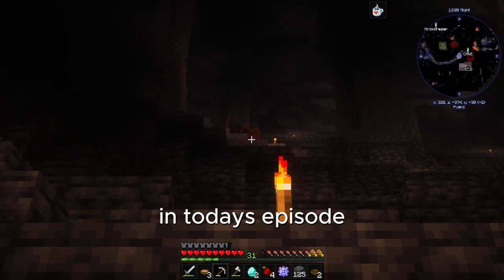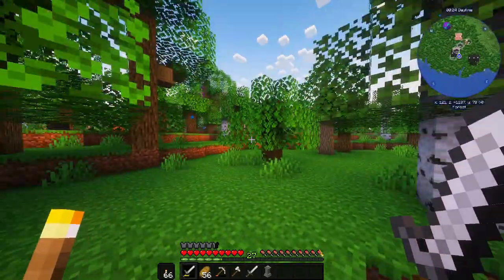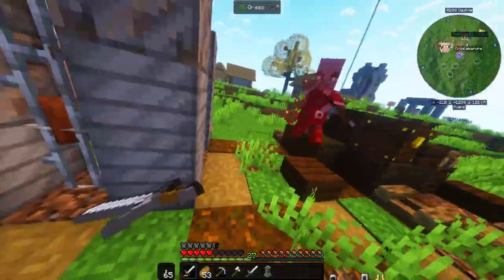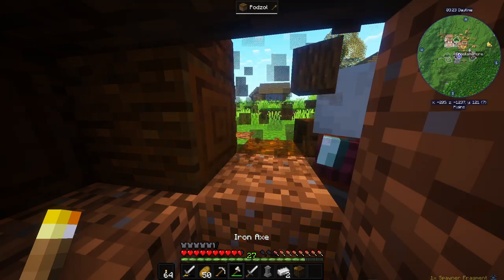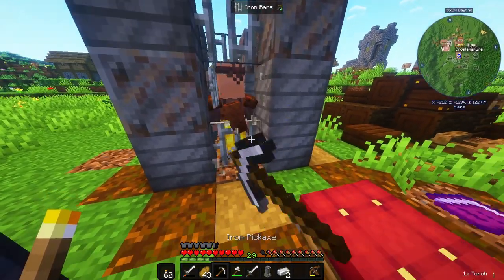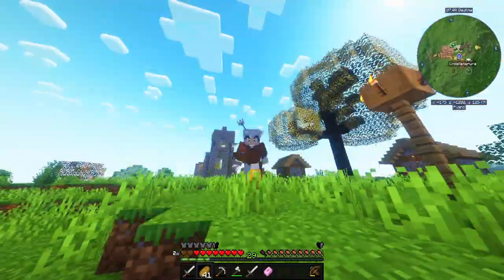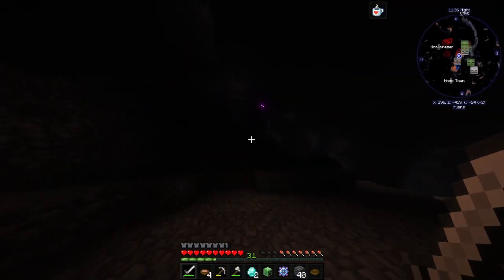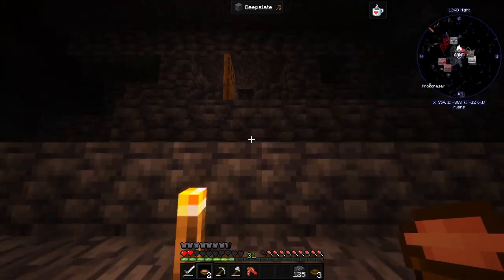Minecraft Chocolate Edition EP3 (Terraria Style Minecraft Modpack)